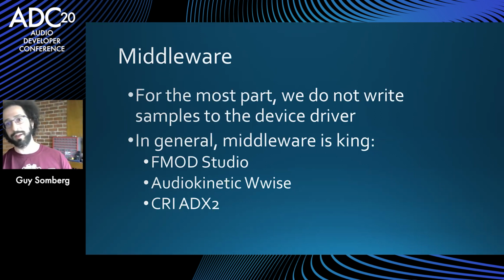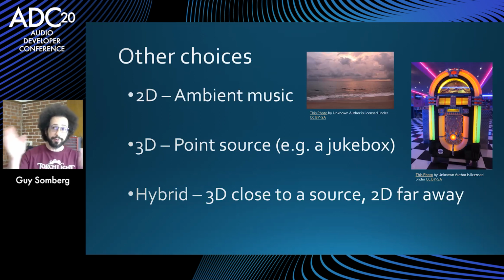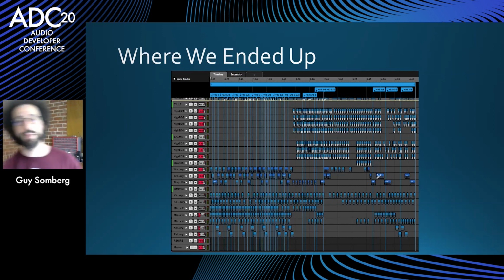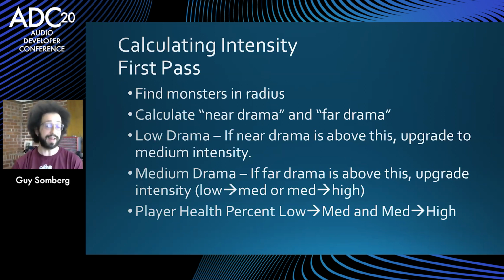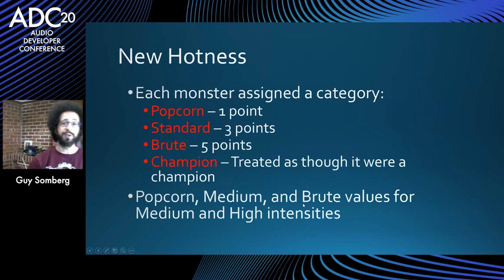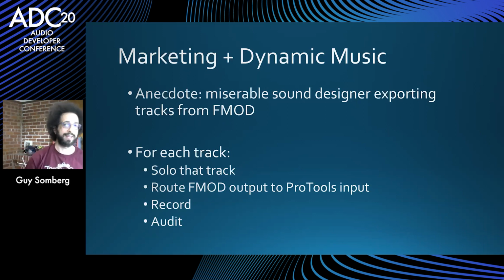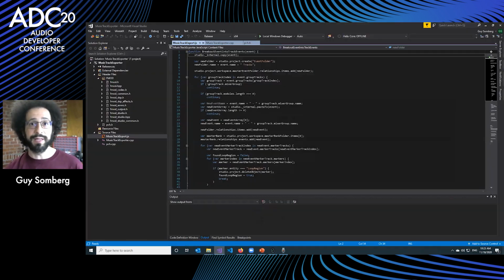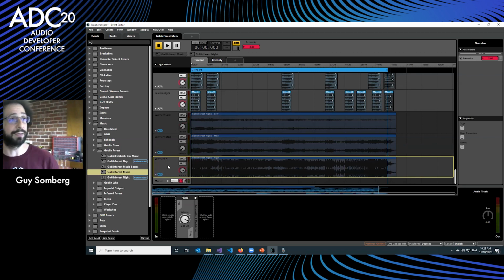Game Audio Feature Deep Dive: Music - Guy Somberg - ADC 2020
Modern game audio engines can be incredibly complex - underlying the playback of sounds is often an incredibly advanced playback engine. Every feature, no matter how fundamental, can have a ton of time, energy, and engineering behind it. Music is one feature that sounds simple on the surface: simply write the track and play it during gameplay. However, there is a deep rabbit hole once you start adding features.

This talk will dive deep into video game music and the various features and functionality that are required to have a shipping game title, including examples from real shipped games. We will start with the fundamentals of integrating music into a game, then move on to loading screens, exporting tracks for marketing, dynamic music, adapting to low-end devices, and more!
Guy Somberg (Echtra Games)
Guy has been developing audio engines for various platforms since 2002. He has worked on everything from slot machines to AAA titles to indies, and written audio engines for them all, from a low-level mixer up through next-gen multi-threaded magic.
Special thanks to the ADC20 Team:

Céline Dedaj
Timur Doumler
Derek Heimlich
Josh Hodge
Andrew Kirk
Bobby Lombardi
Tom Poole
Ralph Richbourg
Jim Roper